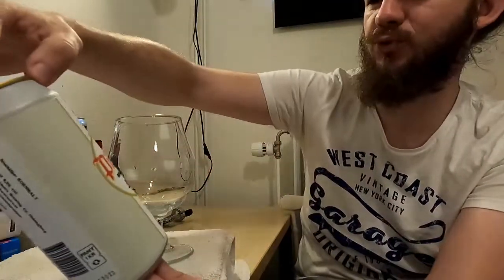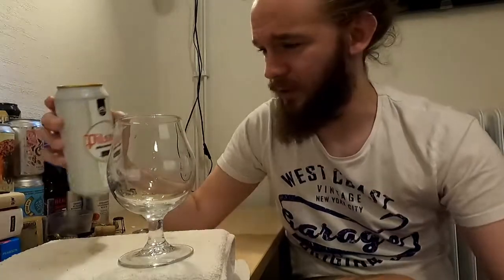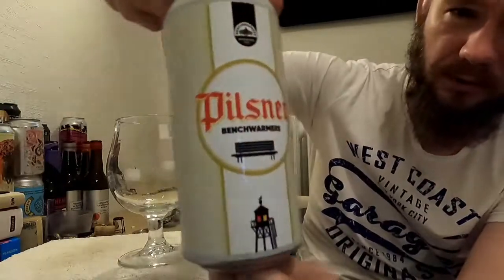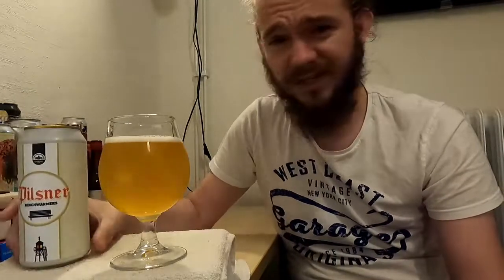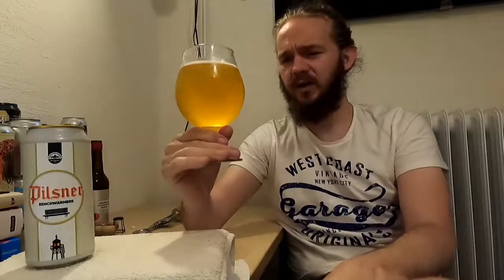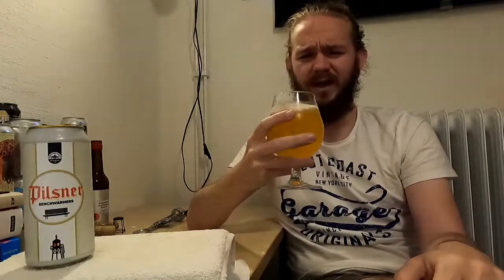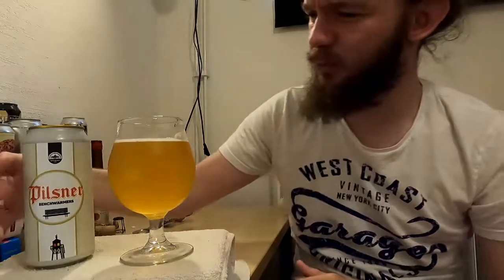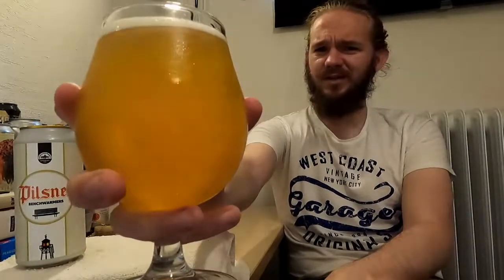Beer Review #2983: Benchwarmers Brewing Co. - Pilsner (Sweden)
Review of the Pilsner from Benchwarmers Brewing Co. in Helsingborg, Skåne, Sweden